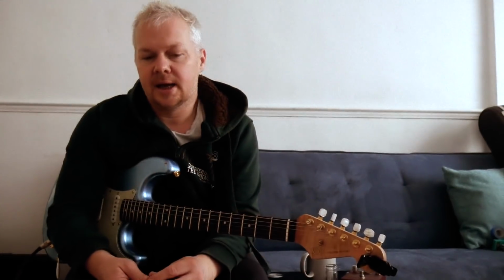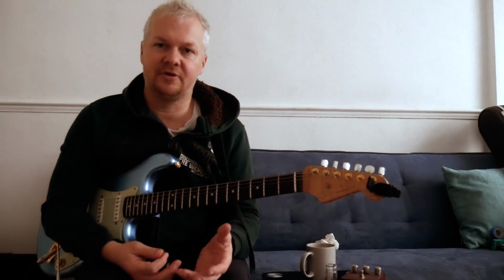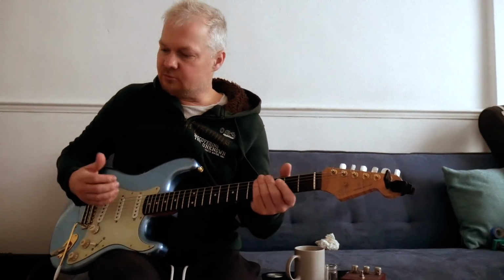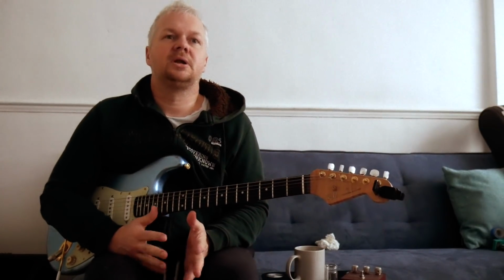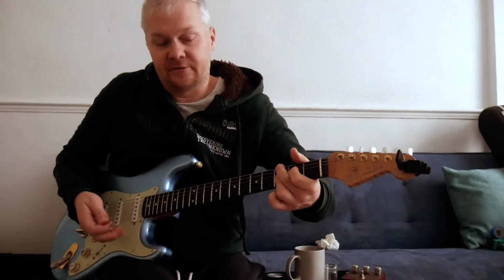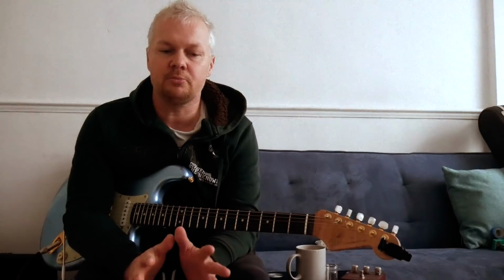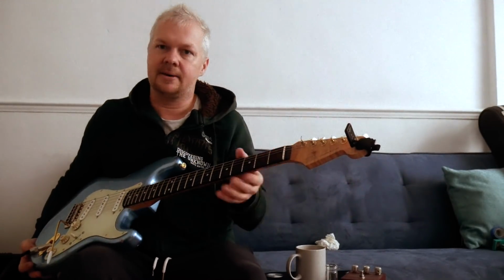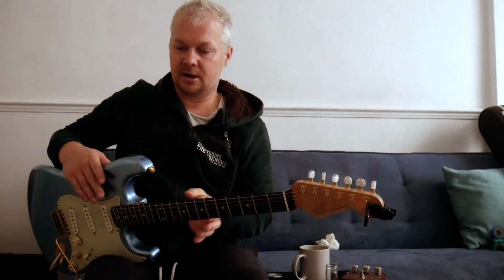Do you need Effects Pedals? - Coffee Chat with Ramon episode #3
Episode 3 - today its Kenco Americano Original instant coffee
- we discuss using the guitar without FX
- using small and big amplifiers
- Peter Green's out of phase sound
- The London Guitar show - playing an old Marshall Bluesbreaker 4x10 amp